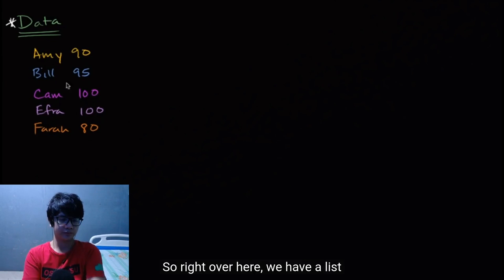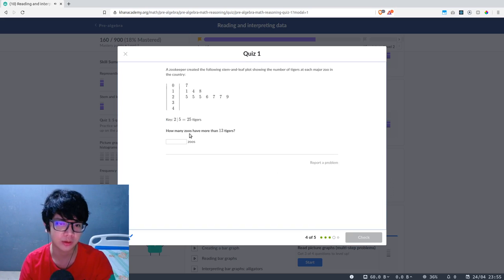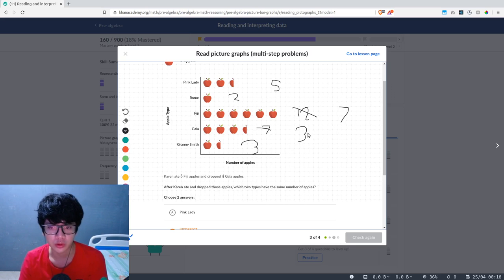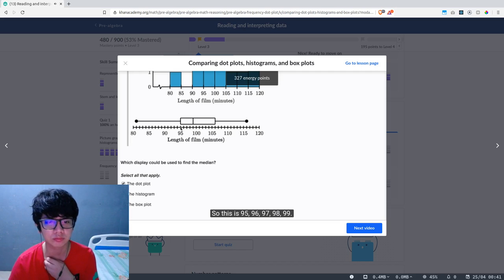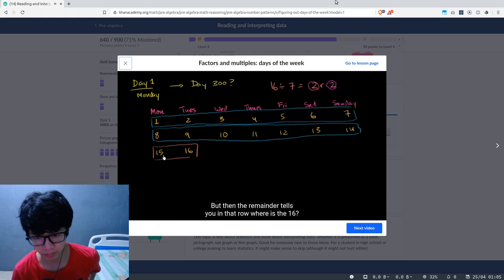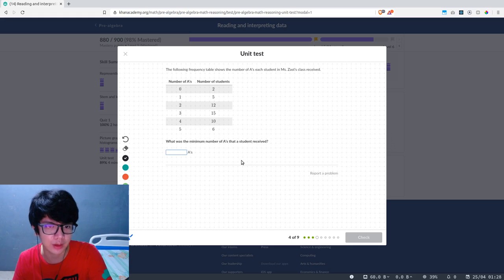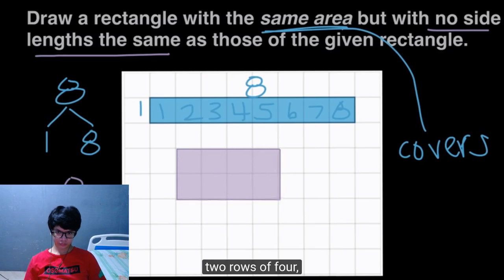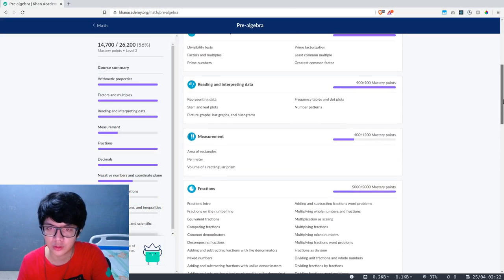Khan Academy All Math Part 13 | Reading and Interpreting Data 100% Mastery | Pre-Algebra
In this section, I learning about different ways of interpreting data. Histograms, bar graphs, picture graphs, stem and leaf plots, dot plots or frequency plot, and box plot.

Learning order:
Early math, Arithmetic, Pre-algebra, Algebra 1, Geometry, Algebra 2, Trigonometry, Precalculus, Statistics & probability, AP®︎ Calculus AB, AP®︎ Calculus BC, AP®︎ Statistics, Multivariable calculus, Differential equations, Linear algebra

Session 13 - April 24, 2020